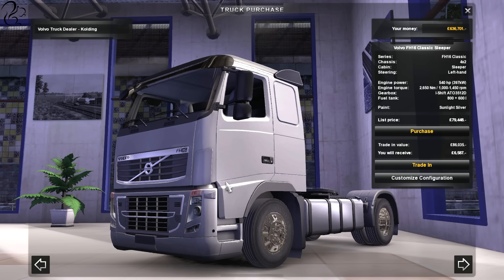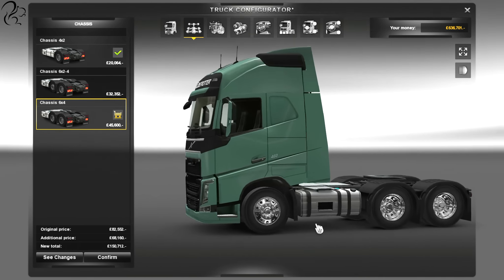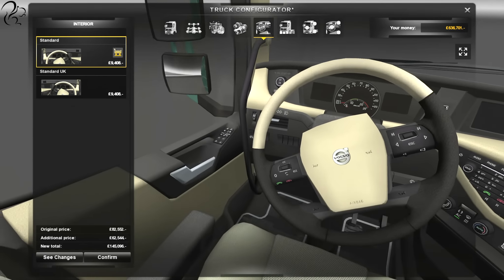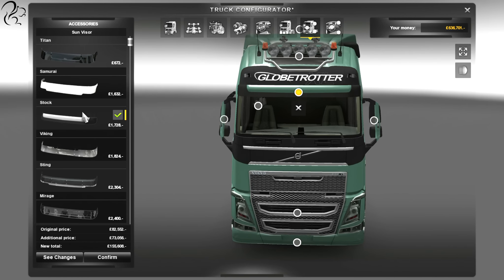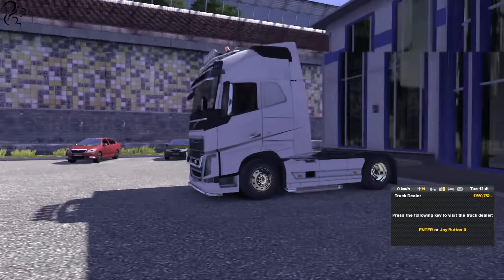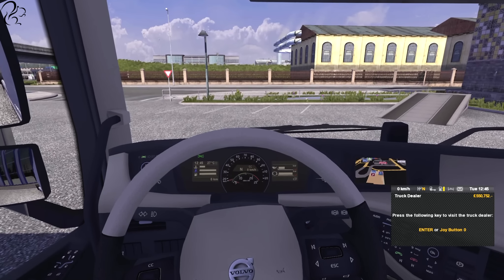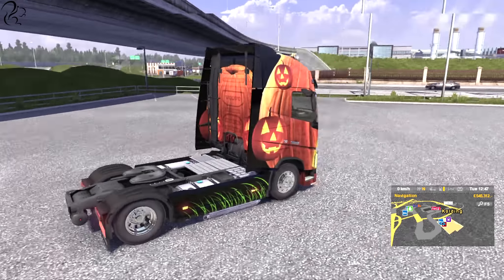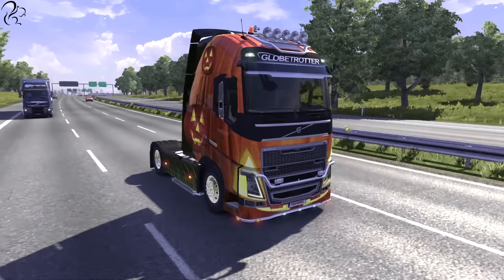Volvo FH 2014 Review - Euro Truck Simulator 2 (v1.7+)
The Volvo FH, International Truck of the Year 2014 and now available to drive in Euro Truck Simulator 2 version 1.7. In this video I take a good look at the Volvo FH as well as the new Halloween DLC available for purchase in Steam.

MODS
-- Crash Barrier Reflector (I use the Red one)